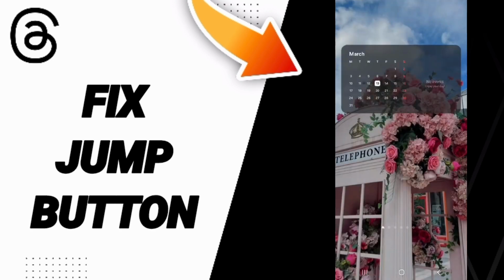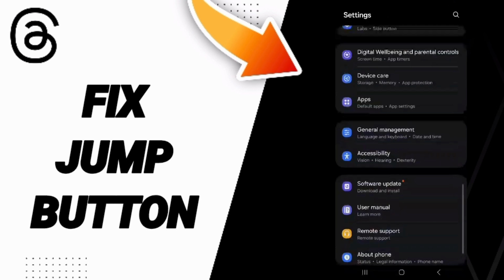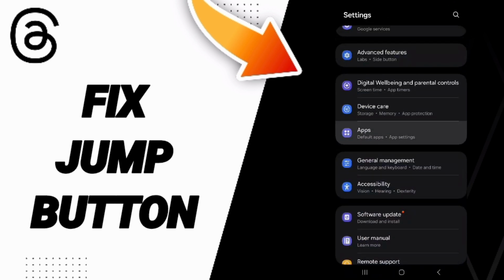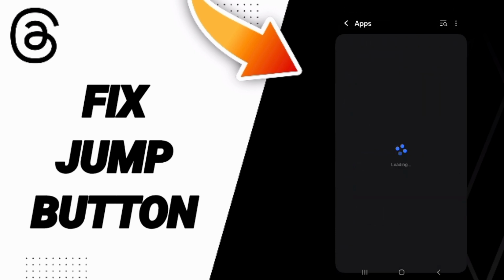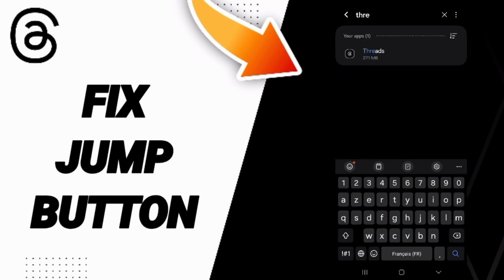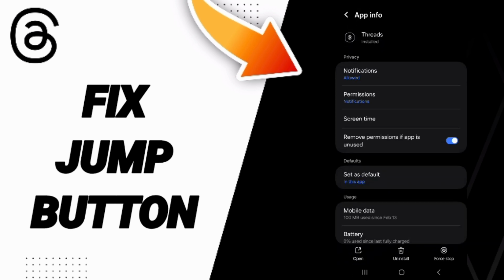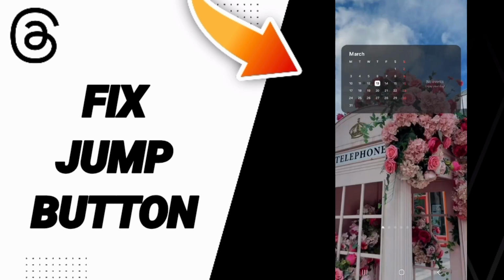How To Fix Jump Button On Threads App 2025